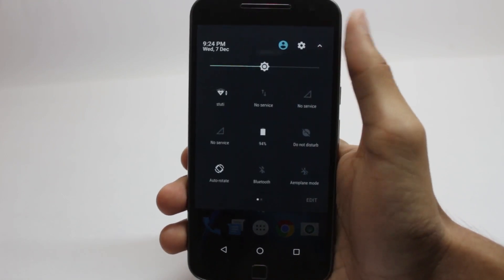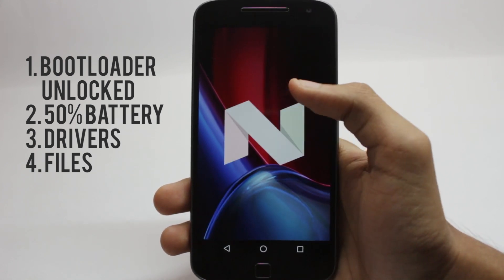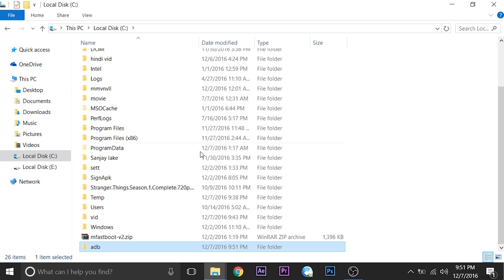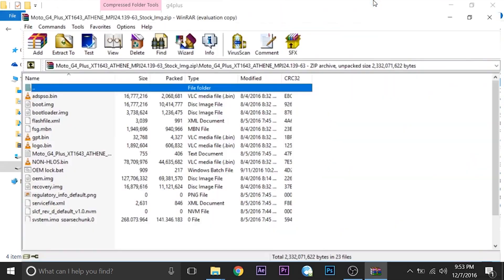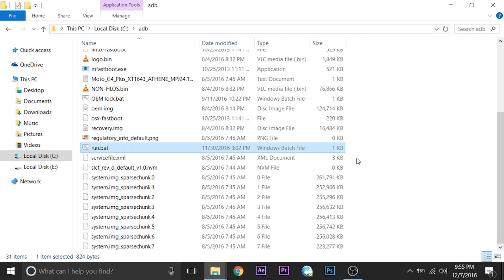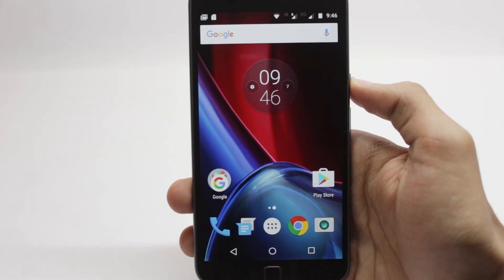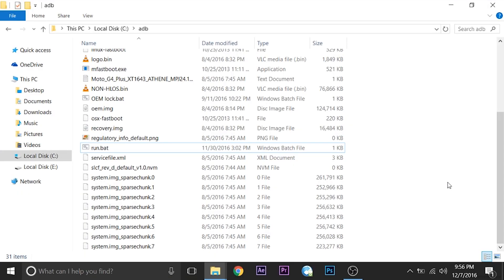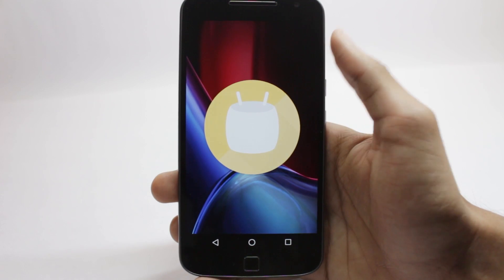How to Downgrade Moto G4 Plus/G4 to Marshmallow from Nougat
In this video i will show you how you can Downgrade your Moto G4 Plus to Marshmallow from Nougat.

For this you Need Unlocked bootloader!!
Watch this video if you need help Upgrading to the Latest Ota or Need to know how to Unlock Bootloader!

!! DOWNLOAD !!

Firmware --

I hope this video helped you and you were able to Downgrade to Marshmallow and it's working fine on your phone.

If you have any problems or suggestions leave them in the comments section below!